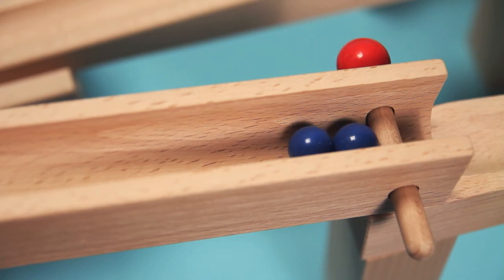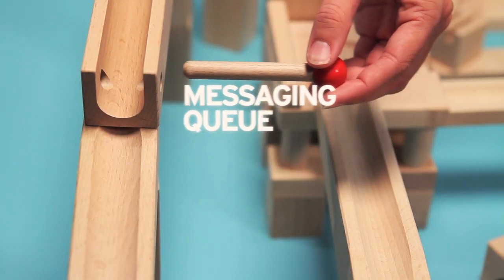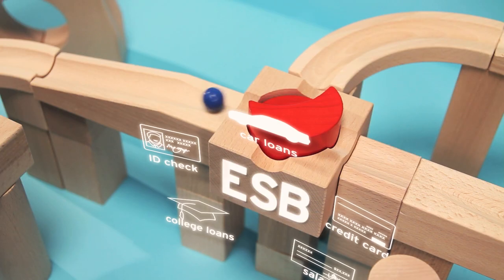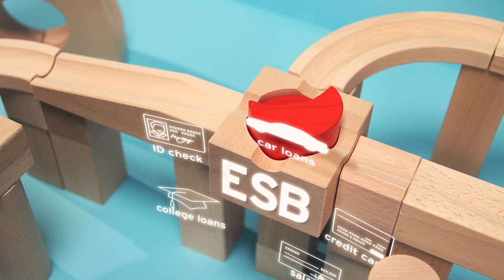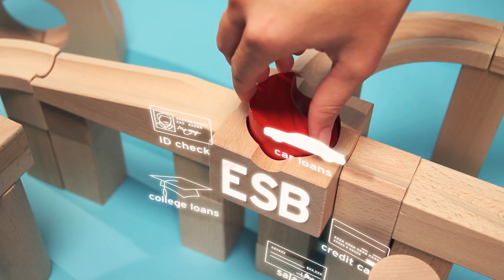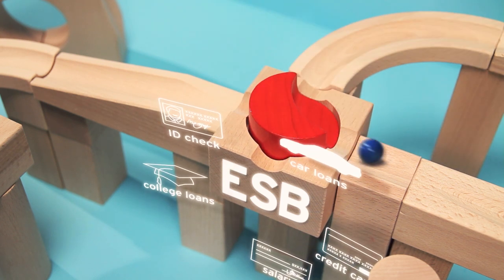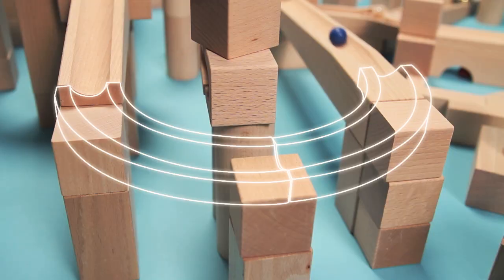Intelligent, Integrated Enterprise: The Mortgage Business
With the right SOA and ESB, lenders can make due diligence easier and ensure good customers get the mortgages they need.

The mortgage industry has undergone a lot of change, and due diligence has become painstaking. But with the right SOA and ESB, lenders can define rules for active decision making and integrate information to stay on track and get good customers the loans they need.